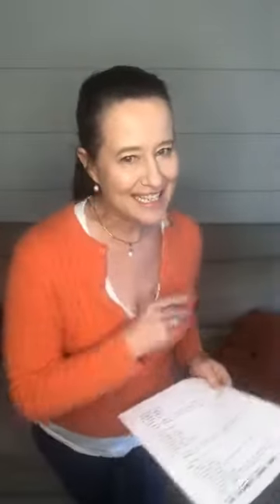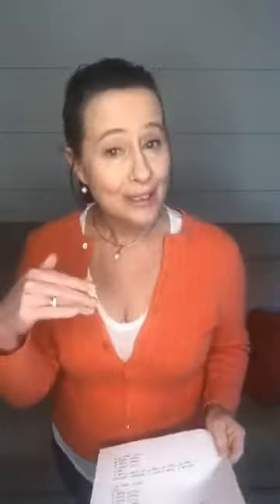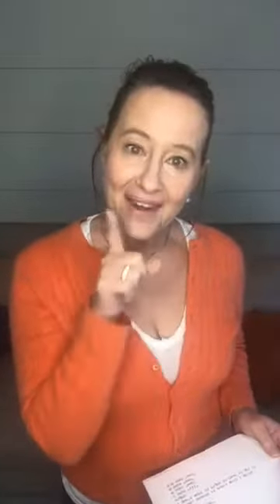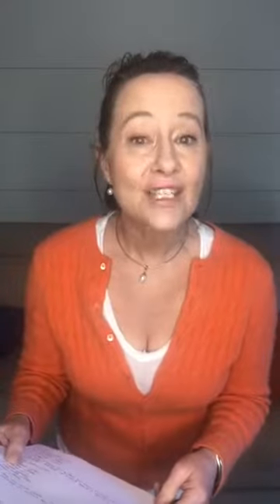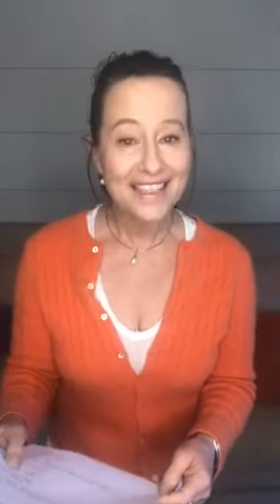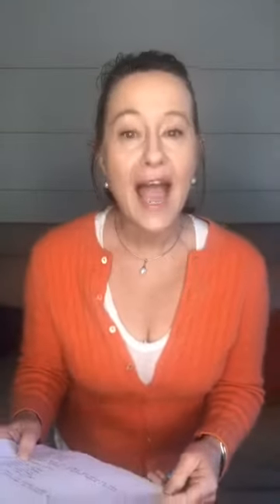English Speakers Must Learn The Alphabet Sound Song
THE ALPHABET SOUND SONG
Written By Liz Dunoon April 2009. (CopyrightⒸ)

Sounds, sounds in every word I read.
Can you teach them to me at double lightning speed?
A says “a-”
B says “buh”
C says “cuh” and also says “sss”
C-H says “ch”
D says “duh”
E says “e-”
and
F says “fff”

Sounds, sounds in every word I spell.
I will get to know them - so I can do it well.
G says “guh”
G can say “juh”
H says “huh”
I says “i-”
J says “juh”
K says “cuh”
and
C-K says “cuh”

Sounds, sounds in every word I write.
I don’t want to fight to have to get it right.
L says “lll”
M says “mmm”
N says “nnn”
K-N says “nnn”
O says “o-”
P says “puh”
and
P-H says “fff”

Sounds, sounds in every word I say.
Knowing all my sounds helps me each and every day.
Q-U says “cuh-wuh”
R says “rrr”
S says “sss”
S-H says “shh”
T says “tuh”
T-H says “thh”
and
U says “u-”

Sounds, sounds in every English word -
Learning all my sounds means my English can be heard.
V says “vvv”
W says “wuh”
W-H says “wuh”
X says “kss”
Y says “yuh”
and
Z says “zzz”

I am going to learn them at double lightning speed.

Watch this short webinar to find out how you can learn to read and spell straight from your phone, tablet or laptop in 10 minutes per day. This method has already helped 1000's of children, teens and adults to learn to read and spell super quick. thetenminutetutor whenicanread dyslexia phonics learntoread. Get started now!